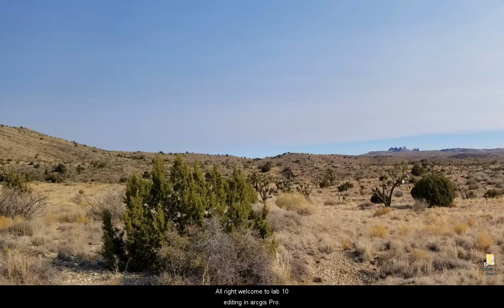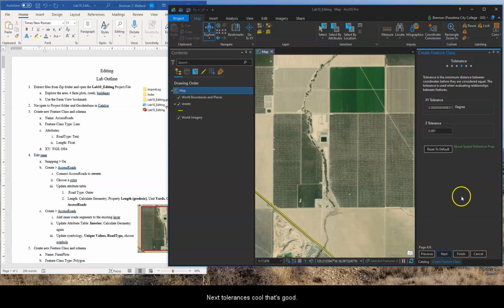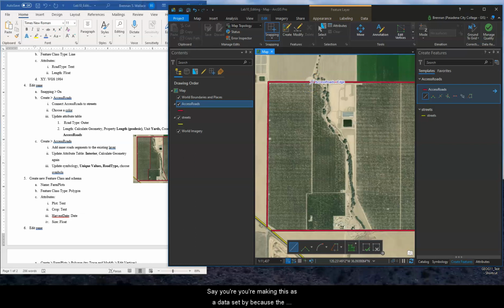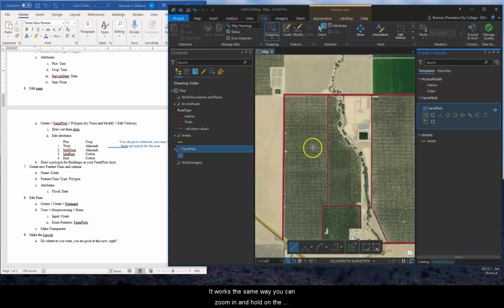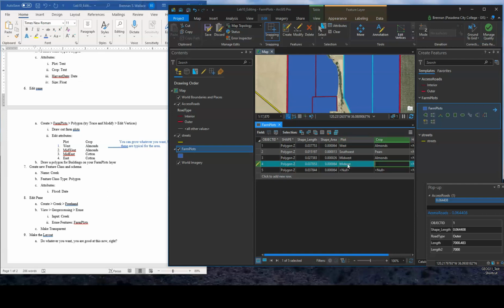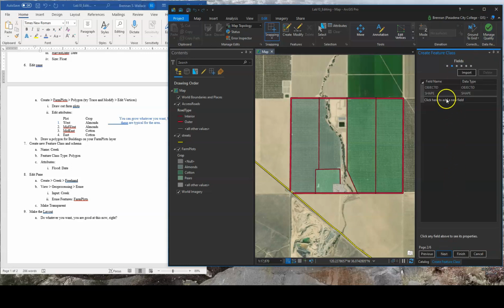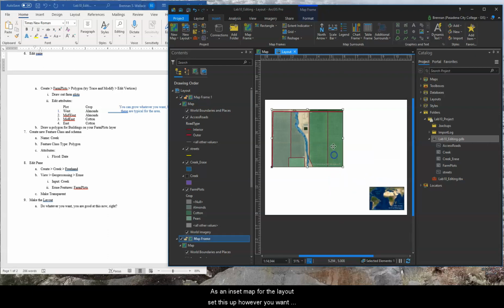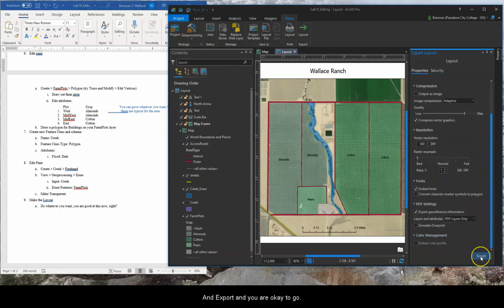Lab 10: Editing and Creating Data in ArcGIS Pro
Create feature classes, draw lines and polygons, populate attribute tables, and edit features in ArcGIS Pro.